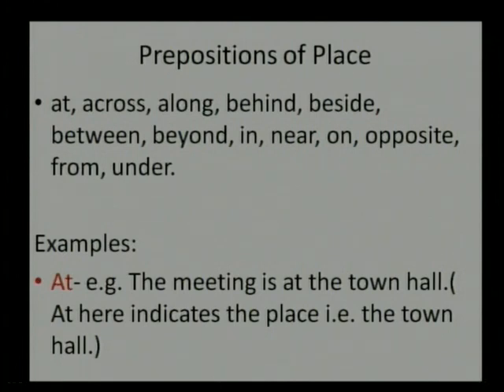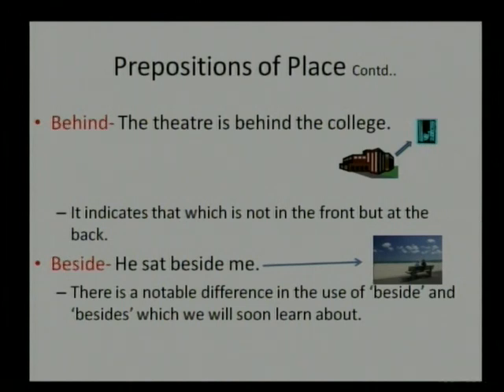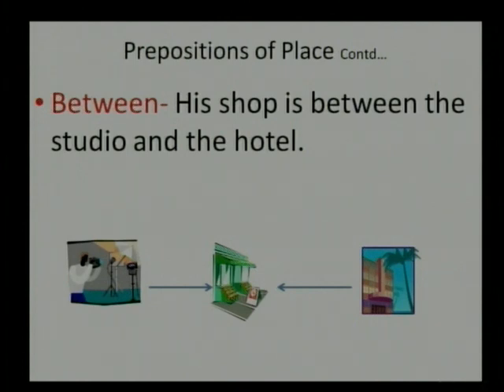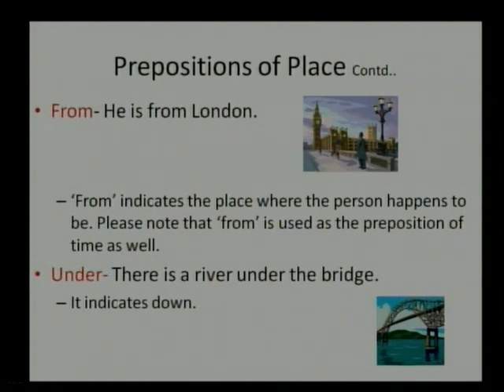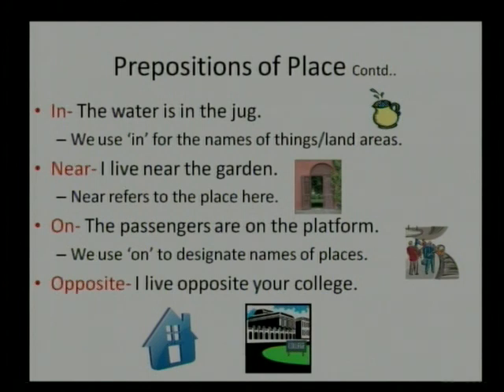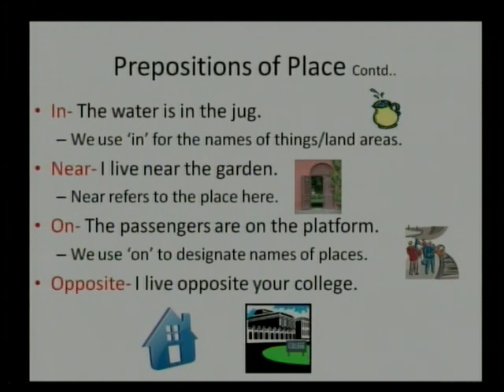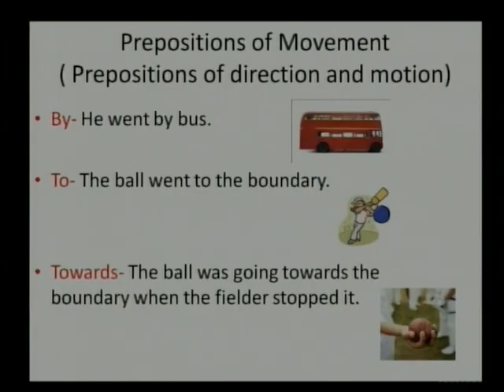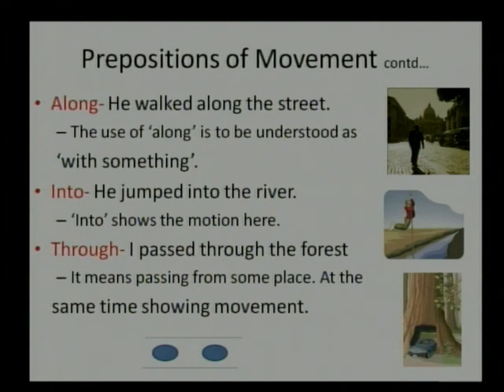PREPOSITION OF PLACE & MOVEMENT 01